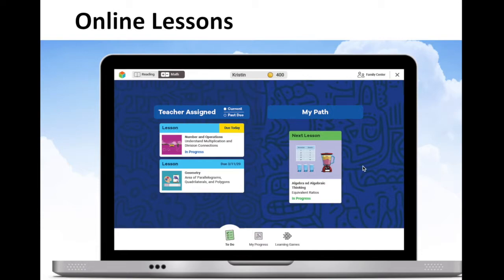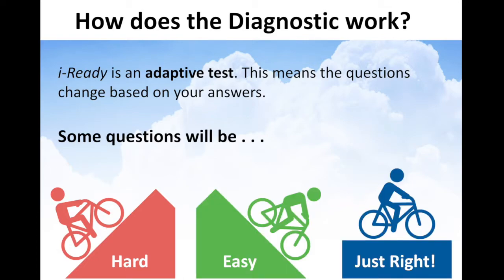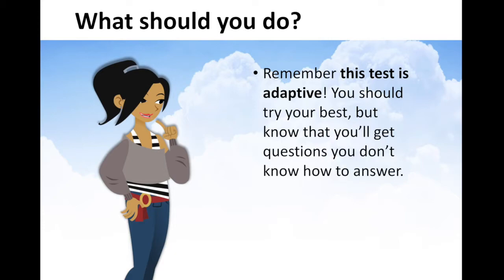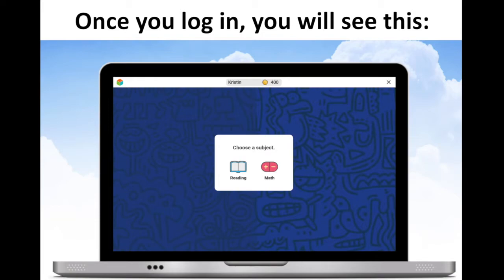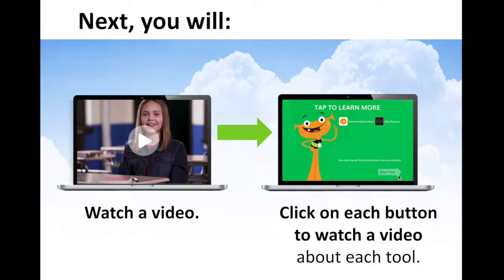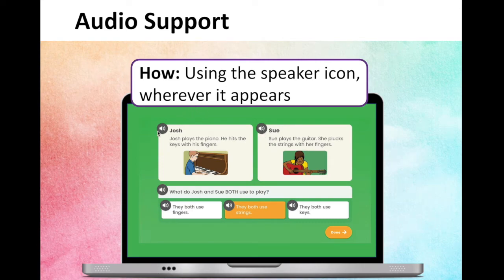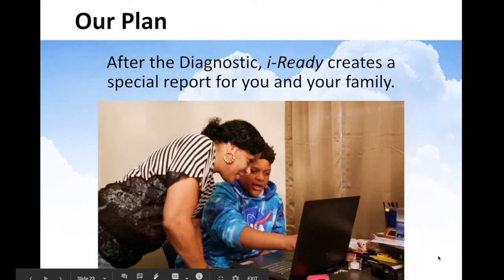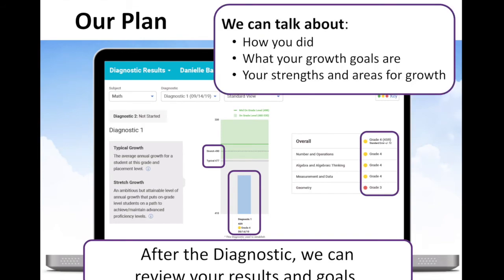iReady Diagnostic Day: Math